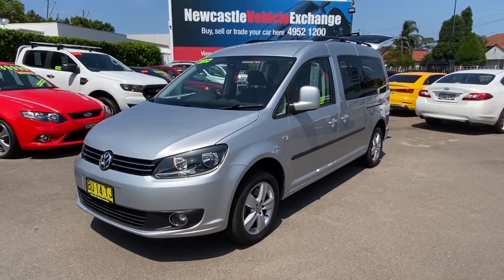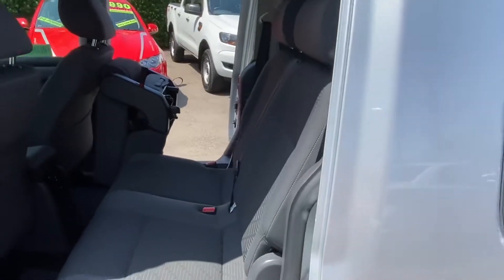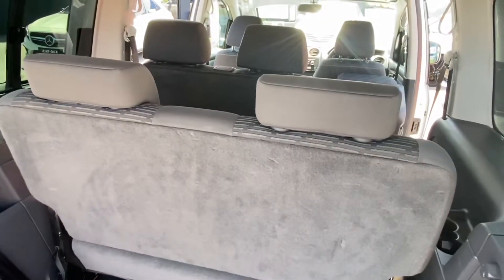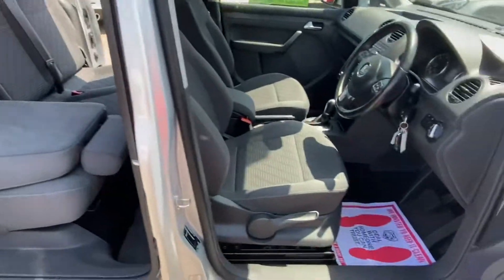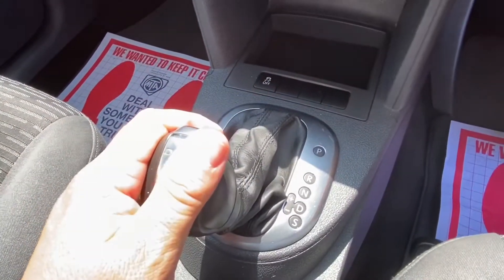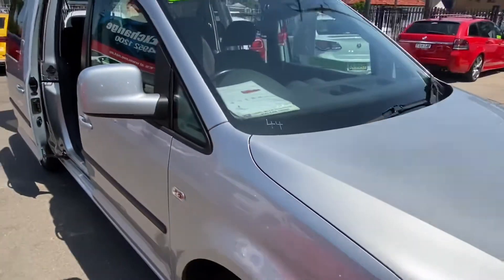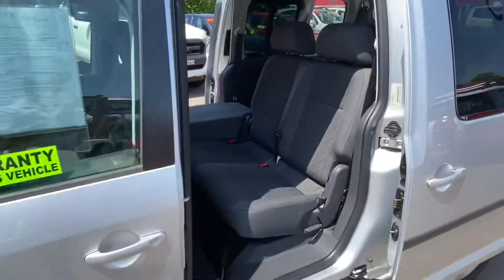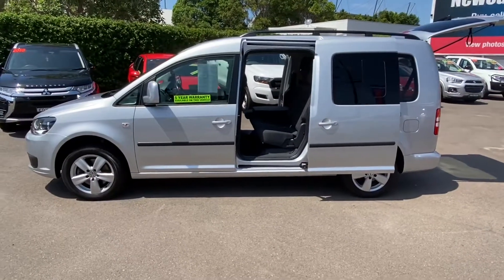2013 Volkswagen Caddy Maxi Comfortline 7 seat Turbo Diesel for sale at Newcastle Vehicle Exchange